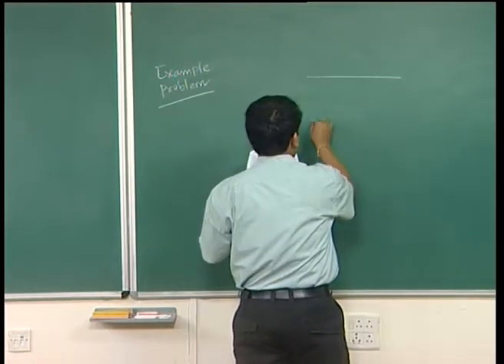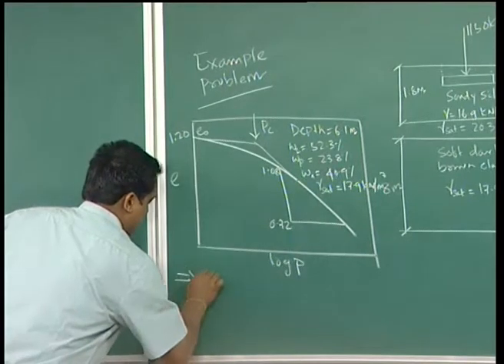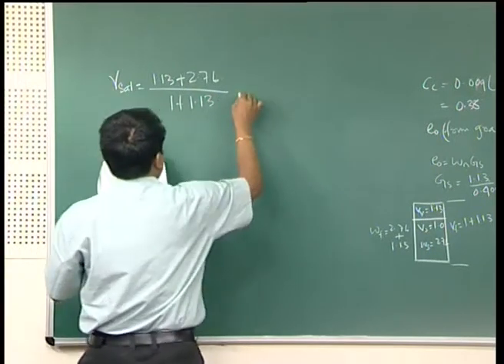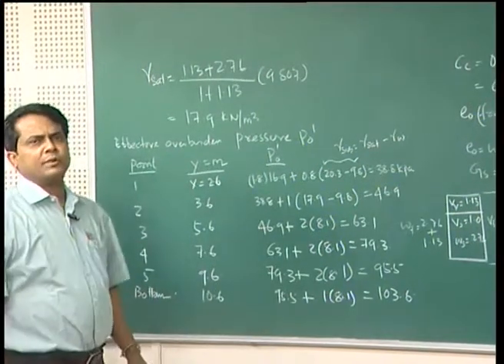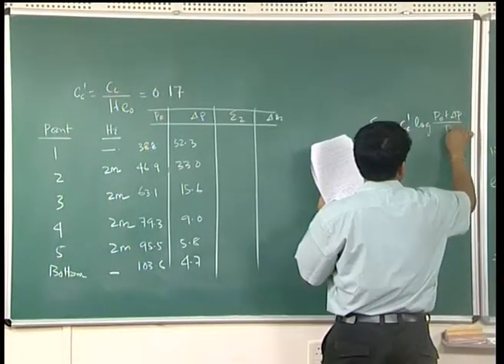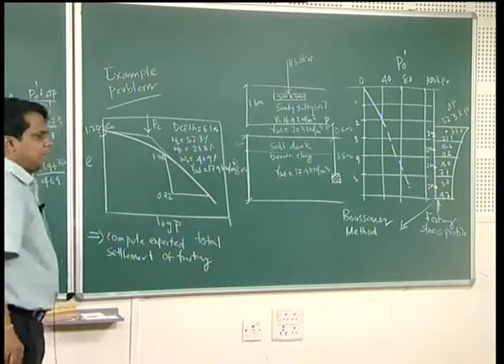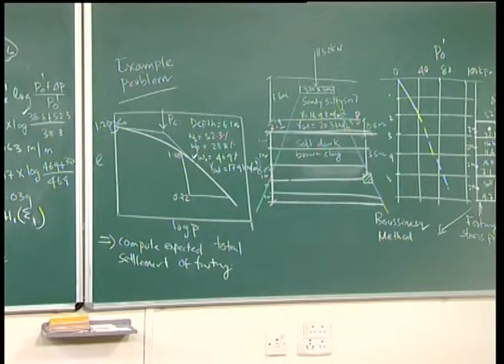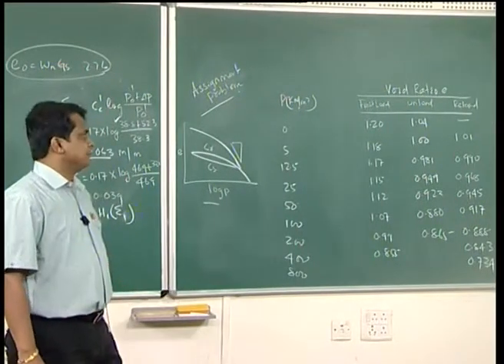Mod-01 Lec-04 Lecture-04.Geotechnical Measurements & Explorations